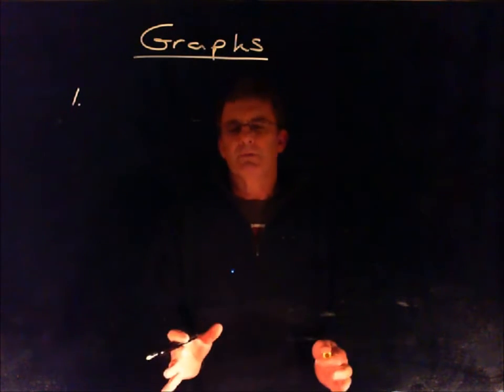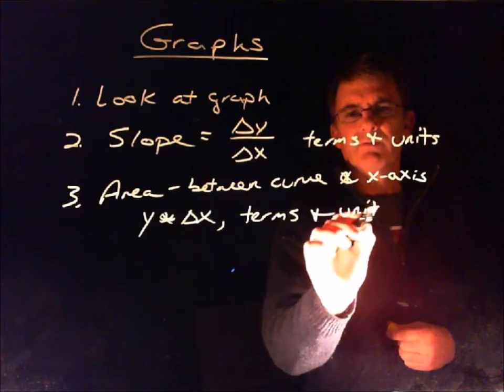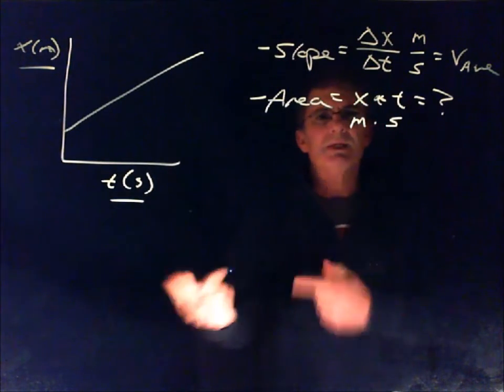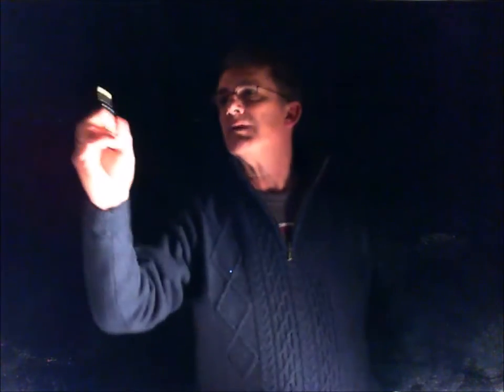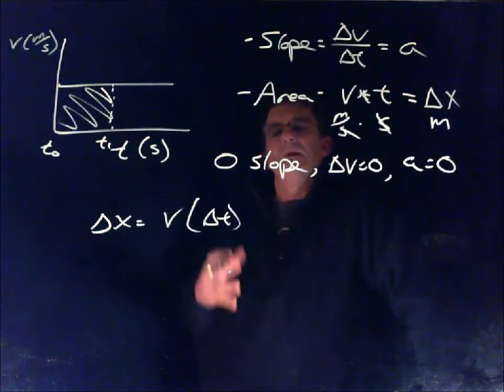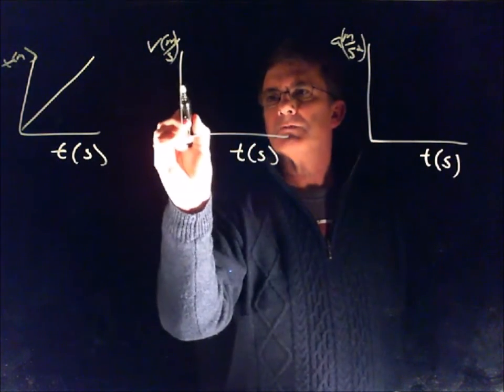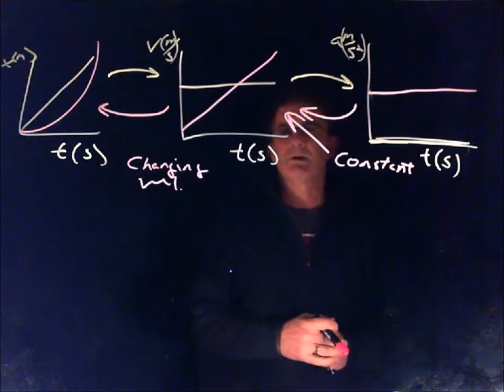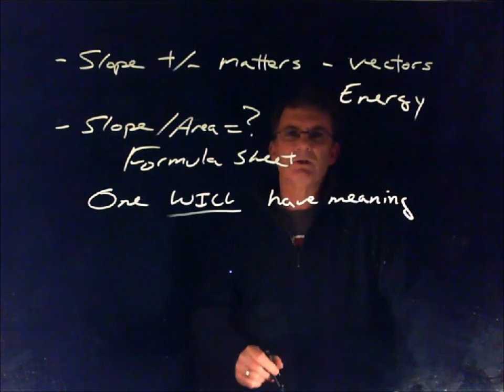Physicks with Epperson - Graphs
No matter the level of physics course, graphs will have to be interpreted. This is my advice on how to work with them.